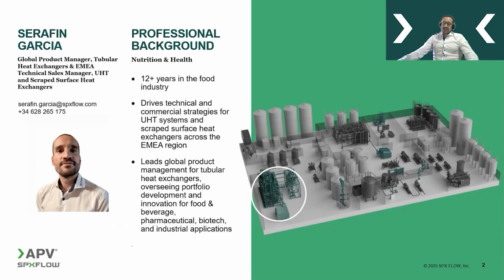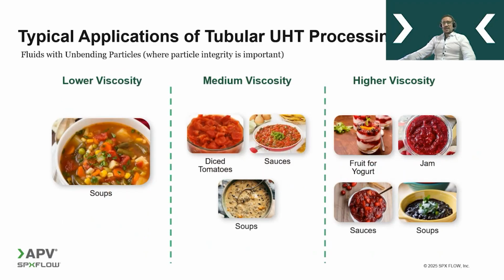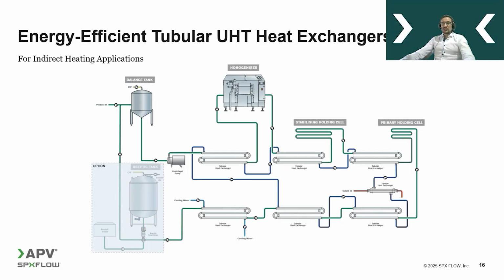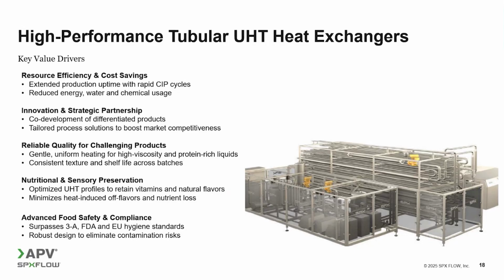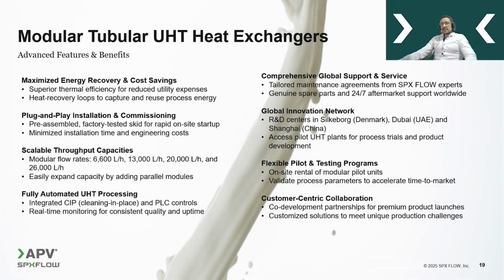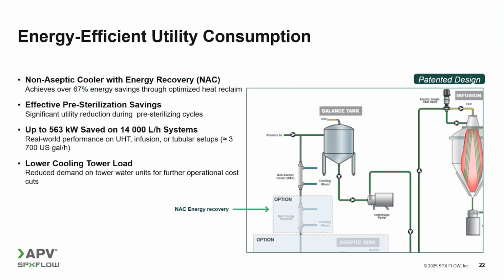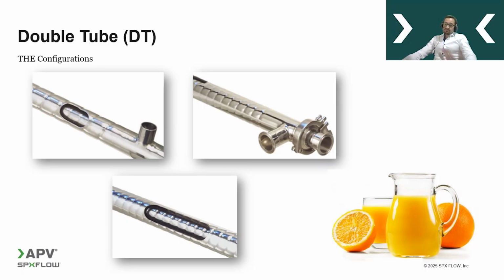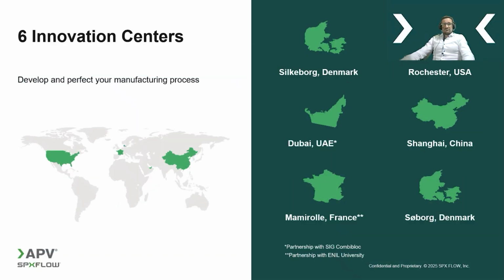Tasty & Nutritious Product With Low OPEX Ramp Up Quickly With Modular, Tubular UHT Solutions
Struggling to produce nutrient-rich beverages with particulates—like grains, fruits, or nuts—without compromising quality, efficiency, or budget?

In this session, SPX FLOW experts take you an exclusive deep dive into modular Tubular UHT technology designed to streamline production, slash costs, and accelerate your time-to-market—all while preserving the texture, integrity, and nutrition of your ingredients.

Do you have a plan for your UHT system? Start building one today—watch now. Questions on this topic? Send the webinar host a direct message